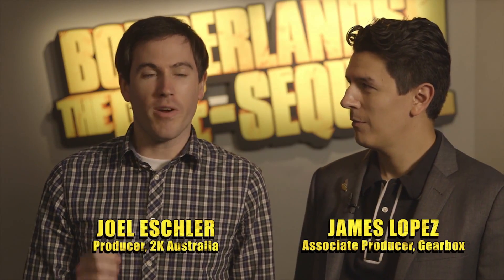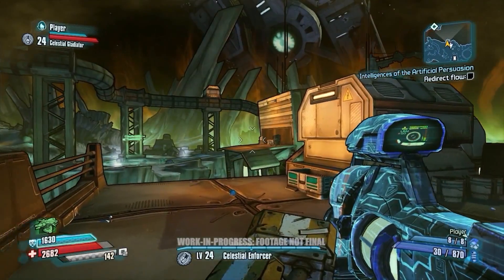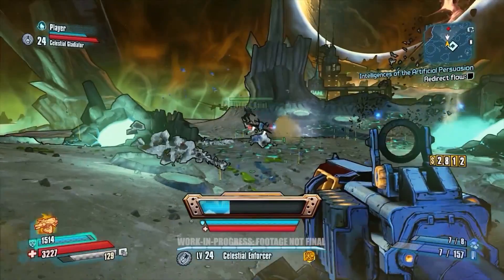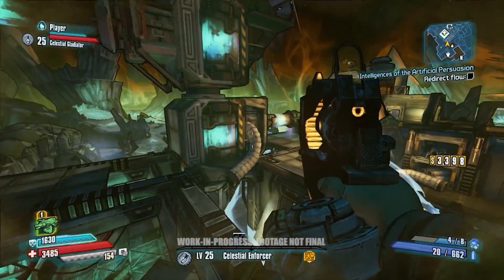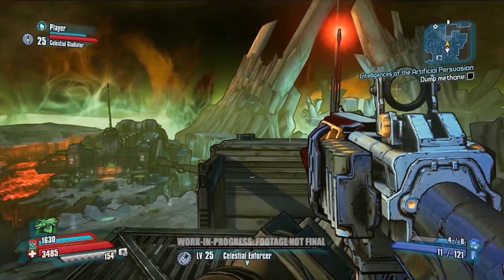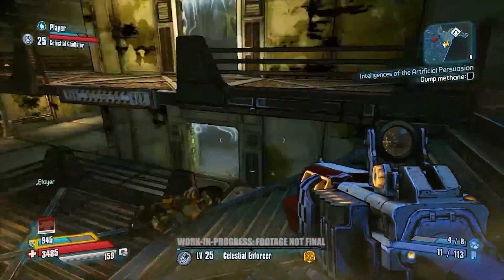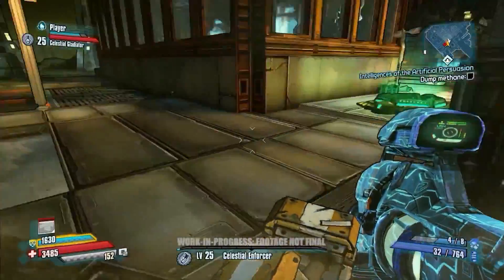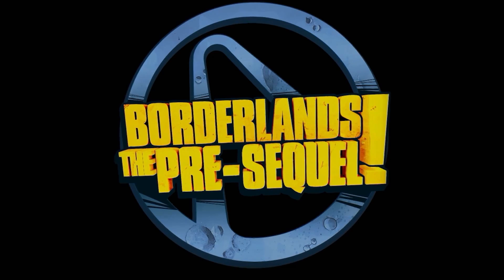BORDERLANDS The Pre-Sequel Gameplay Walkthrough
New narrated gameplay walkthrough video for Borderlands The Pre-Sequel from E3 2014 !

BORDERLANDS The Pre-Sequel Gameplay Walkthrough. Release date : October 17, 2014 for PS3, Xbox 360 and PC !